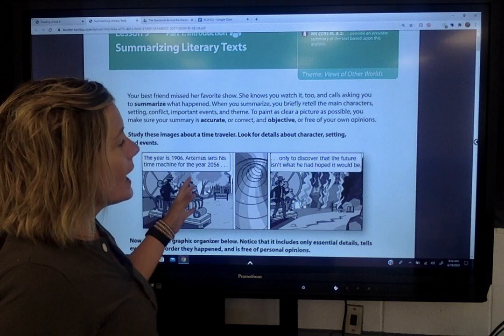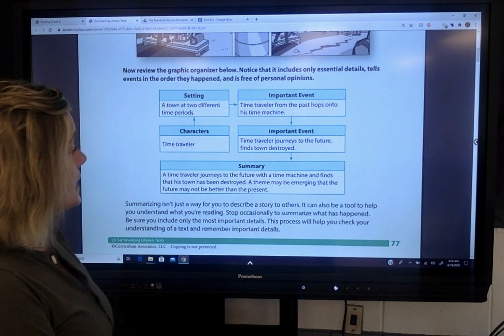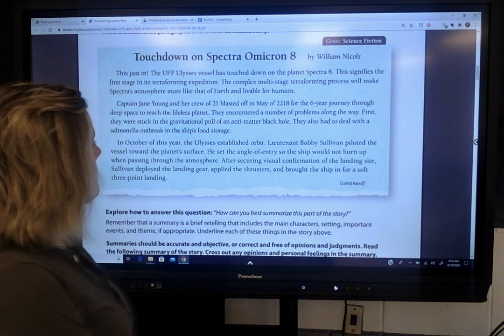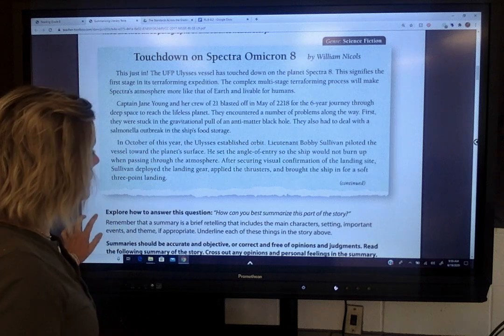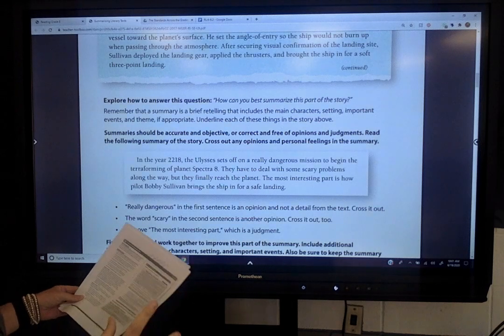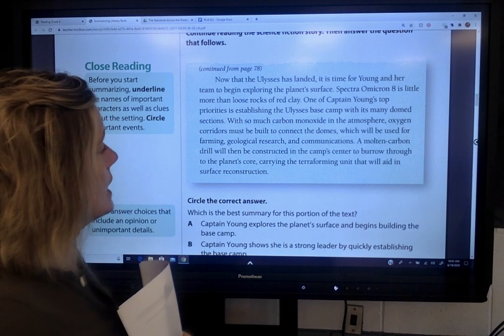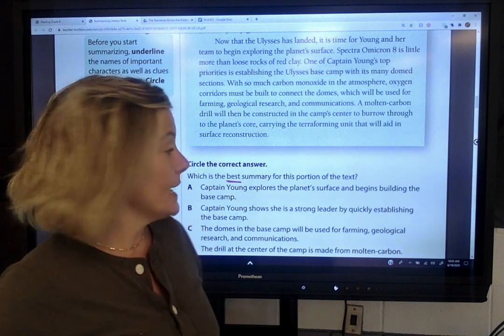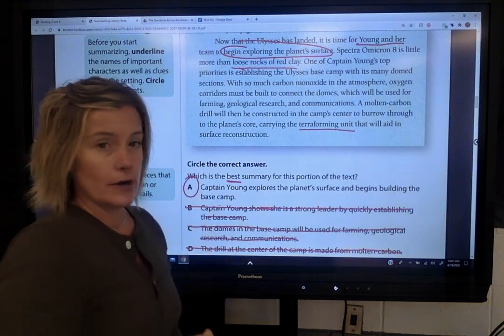RL.6.2 / RL.7.2 / RL.8.2 Summary Video